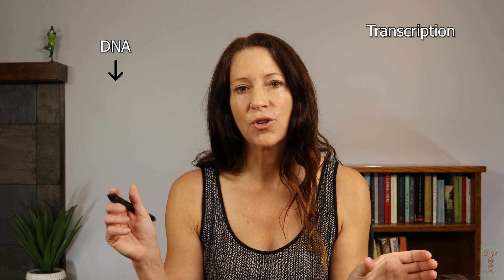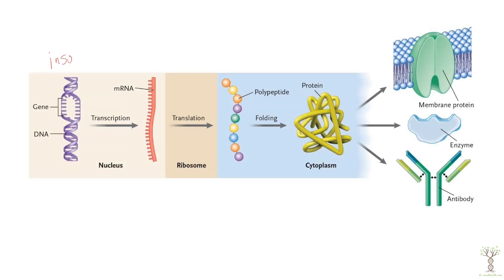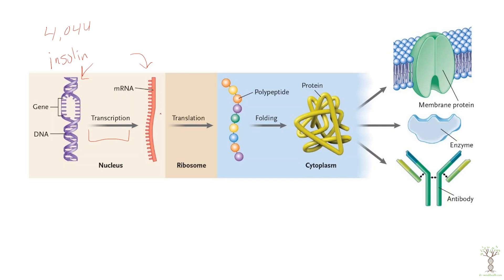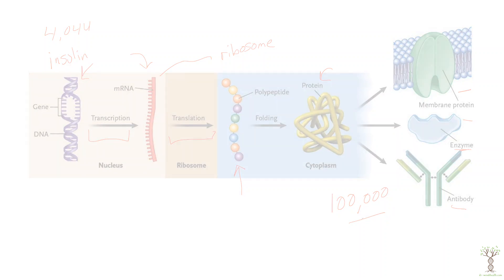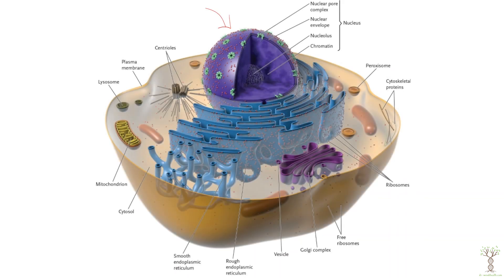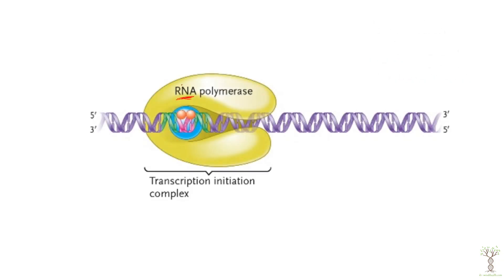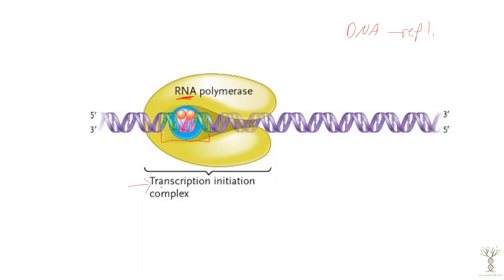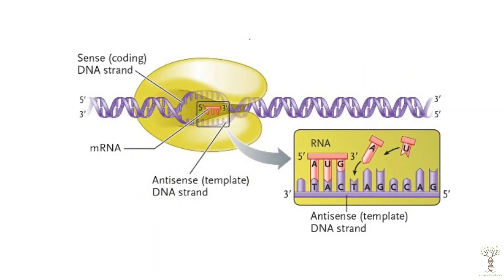Transcription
Transcription is the production of RNA 0:03
Where does transcription occur 1:27
Review of cell structures 1:46
Three steps of transcription 2:42
Complementary and Antiparallel strands 5:30
Practice making RNA 8:05
RNA Processing 9:00
Alternative splicing 11:37